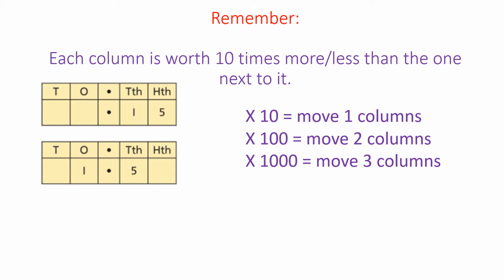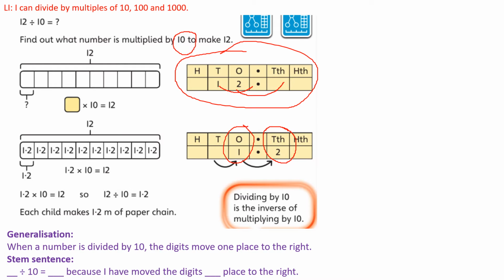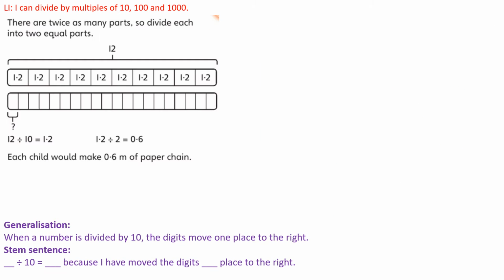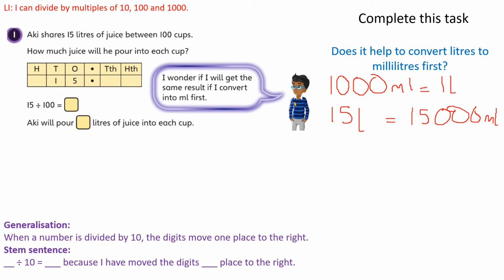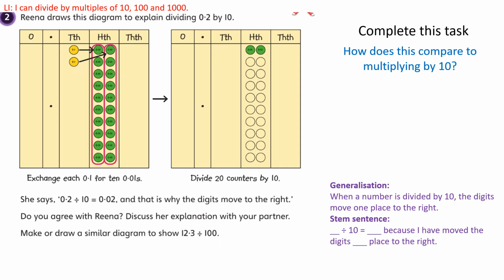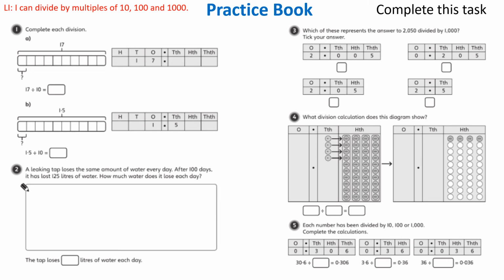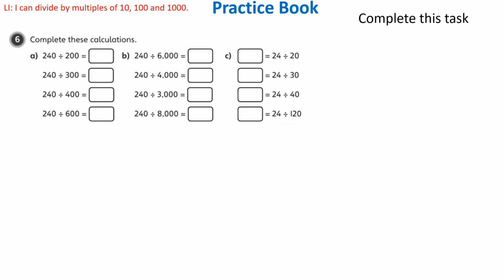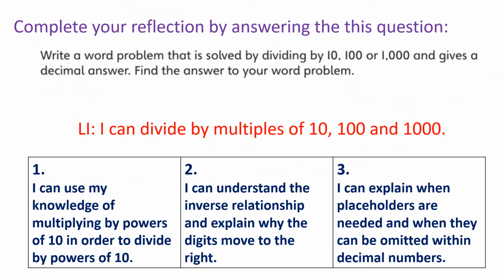Tuesday 2nd February Maths Year 6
Miss Barnett from Long Mead Community Primary School talks through dividing by 10, 100 and 1000